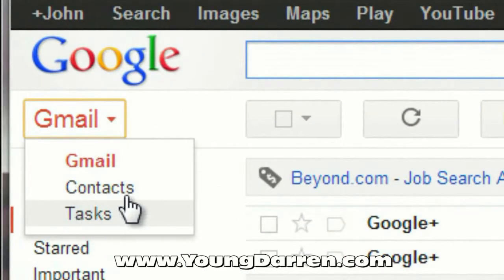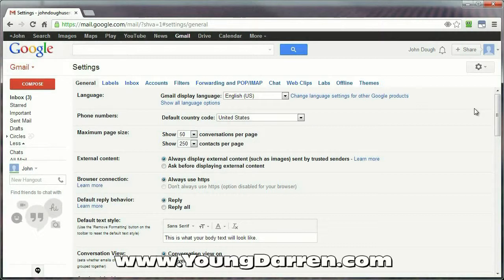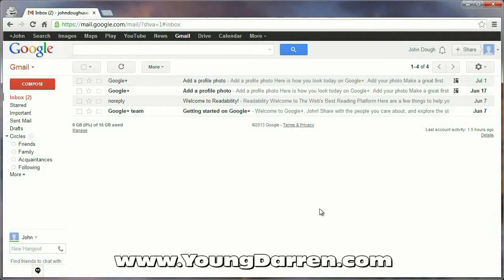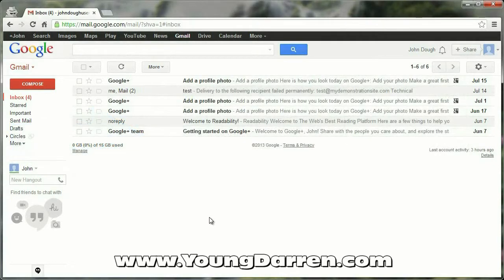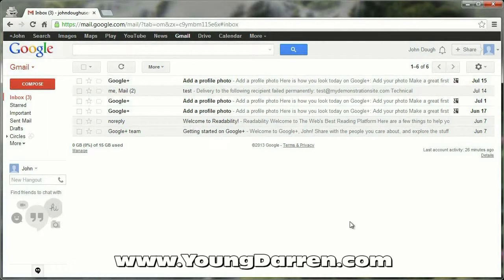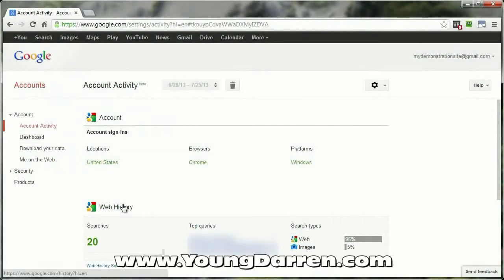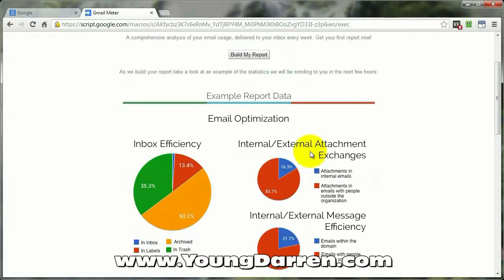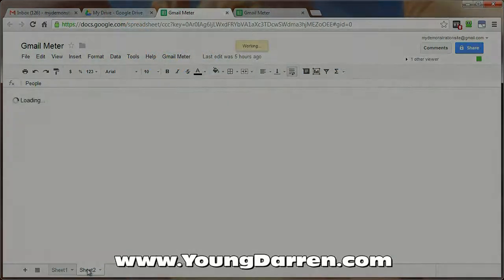Gmail Tutorial - Setup Gmail Analytics, Contacts, Labels, Labs & Tabs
Master Google Gmail and become 100% more productive in your email management. With my Gmail Tutorial video course you will learn how to configure the Gmail user interface, contacts, users, Gmail Analytics and Gmail Tabs and Gmail Labs. My course consists of 10 tutorial videos where you can 'watch over my shoulder' as I show you all the Gmail features and how to get the most out of your Gmail account.

Google Gmail Tutorial Video Titles:

01. Introduction To The Gmail User Interface - 7 minutes

02. Customize Gmail User Interface - 4 minutes

03. Compose, Send and Receive Emails - 5 minutes

04. Gmail General Settings - 8 minutes

05. Gmail Labels - 5 minutes

06. Gmail Tabs - 4 minutes

07. Gmail Filters - 5 minutes

08. Gmail Contacts - 6 minutes

09. Gmail Labs - 4 minutes

10. Gmail Analytics - 7 minutes

All my tutorial videos are concise and to the point, with no 'fluff' or 'filler' guaranteed; just quality content to help you learn new skills.